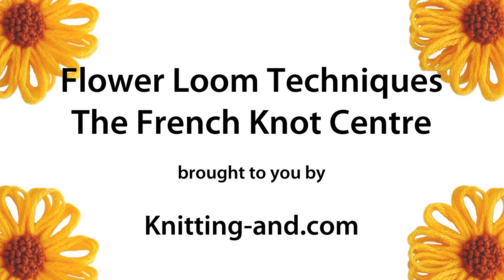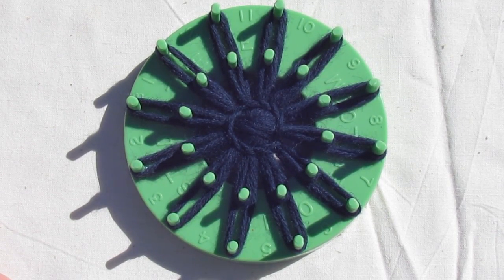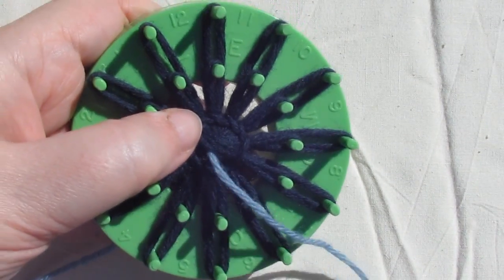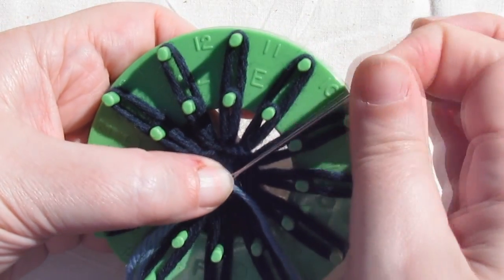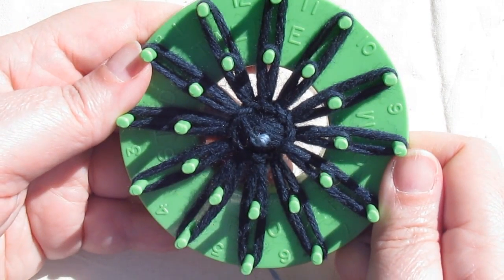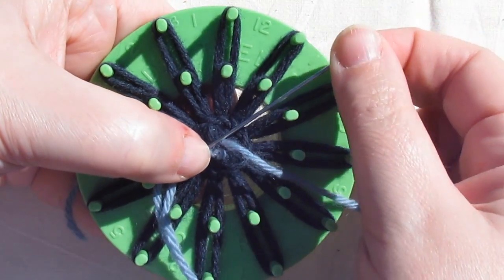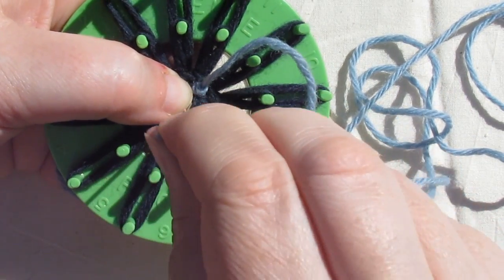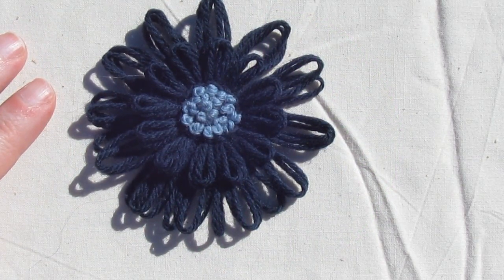Flower Looms - French Knot Centre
How to stitch a french knot centre on a flower loom. Make flowers suitable for crochet, scrapbooking and embellishment